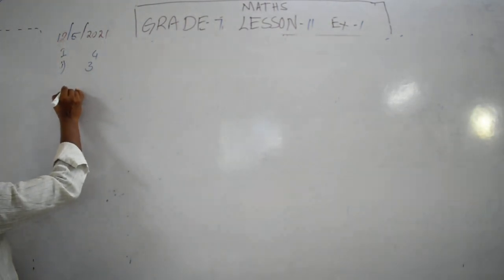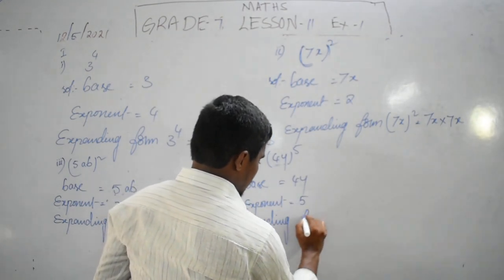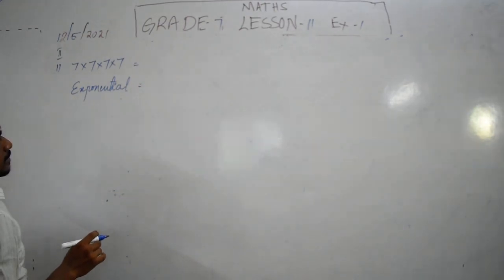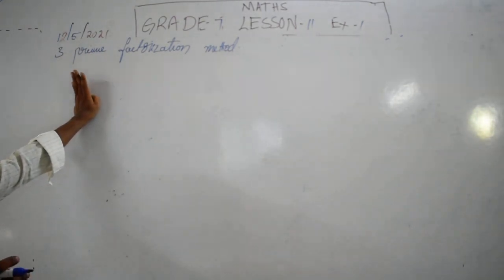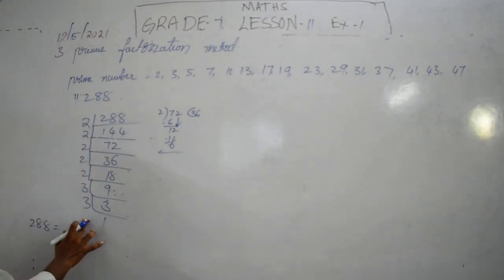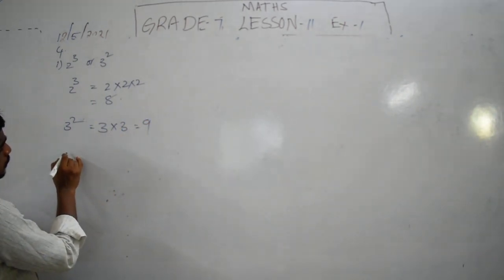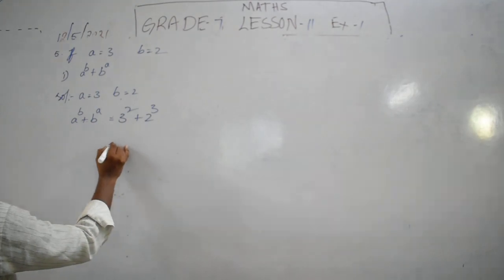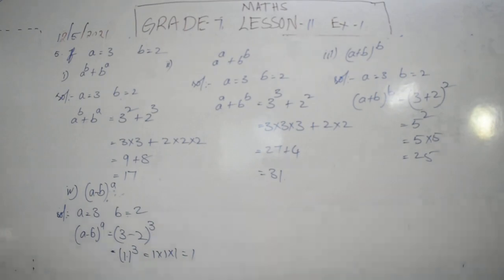7.11.1.2_Grade 7 Maths Lesson 11 Exercise 1 Part 2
7.11.1.2_Grade 7 Maths Lesson 11 Exercise 1 Part 2